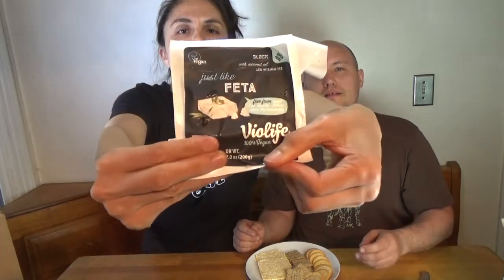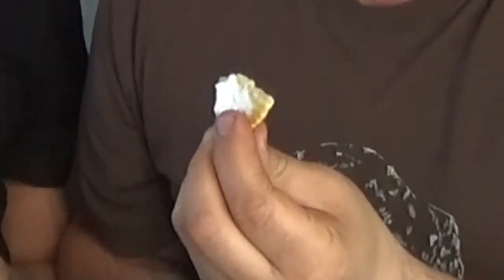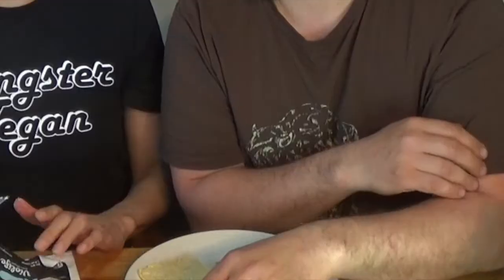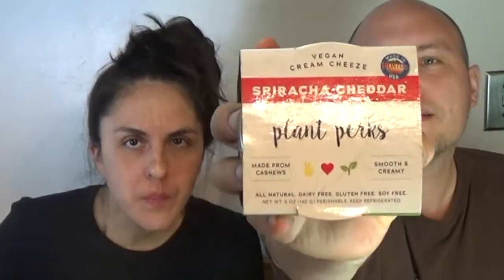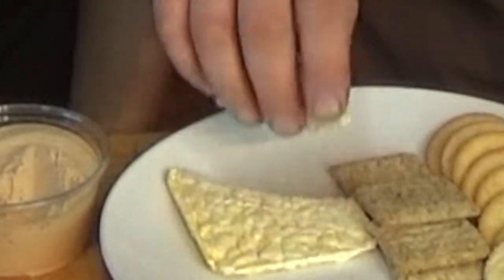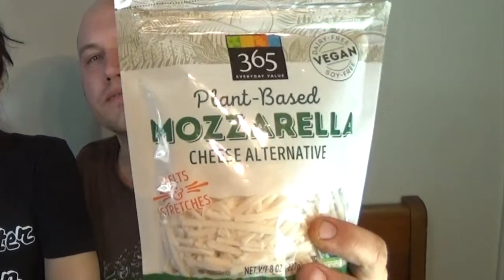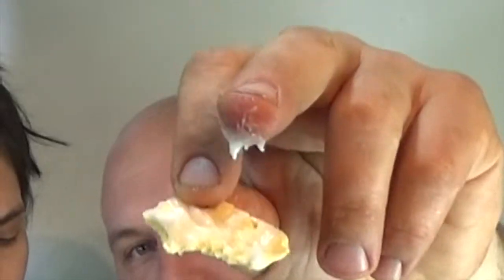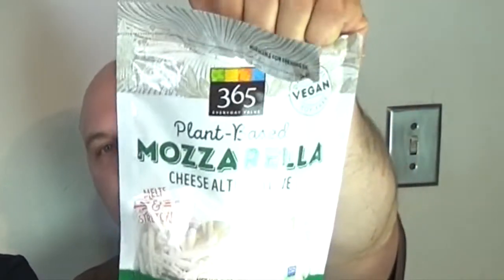Say Cheese! BEST Vegan Taste Test! Feta, Mozzarella, Cream Cheese!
LETS EAT VEGAN THINGS!